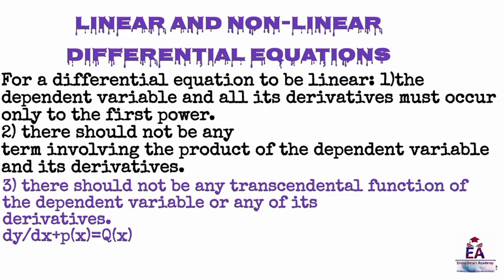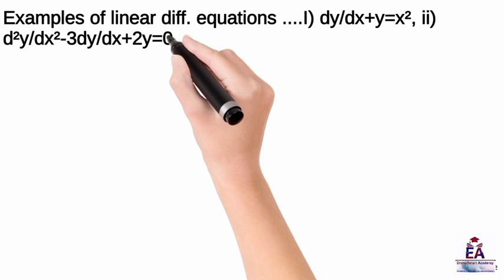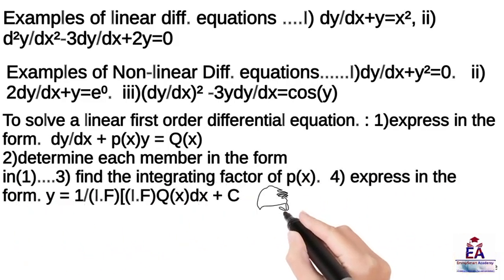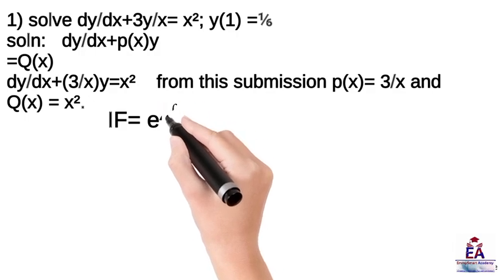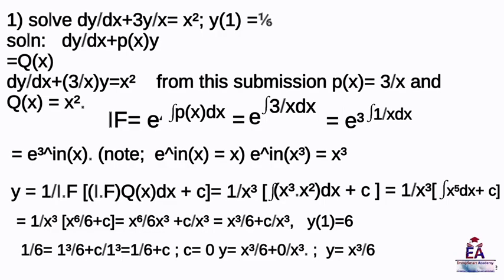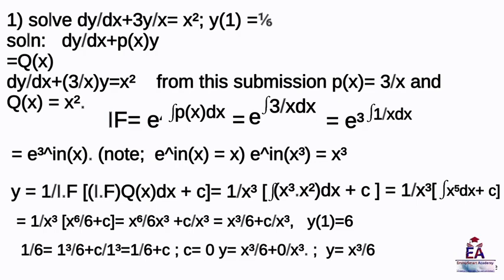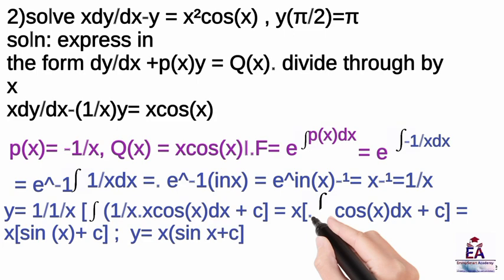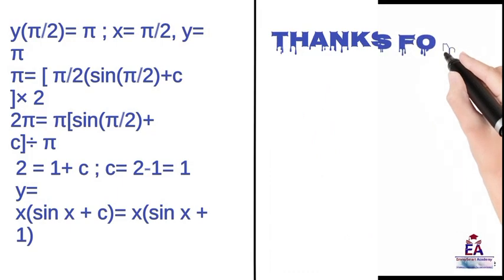Linear and non-linear differential equation(explained)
LINEAR vs NON-LINEAR DIFFERENTIAL EQUATIONS!

Confused about the difference? In this video, we break it down simply and clearly with examples, key differences, and solution approaches.

Watch till the end and master the concept!